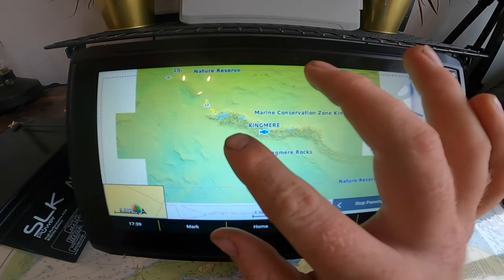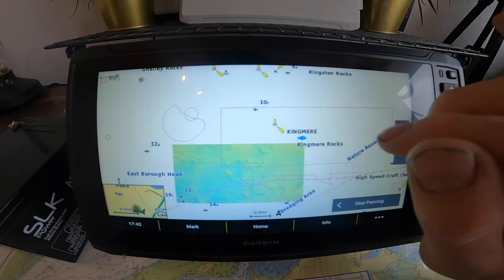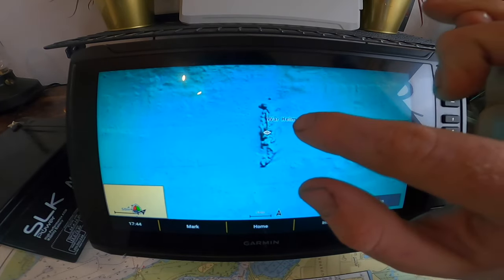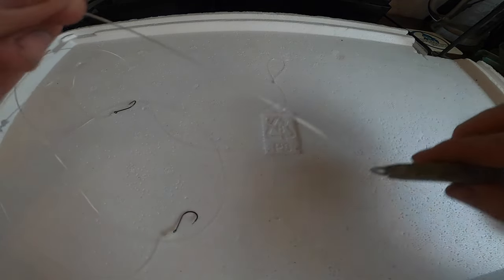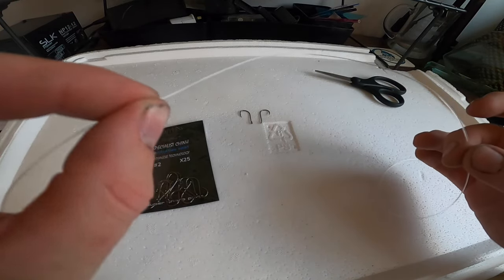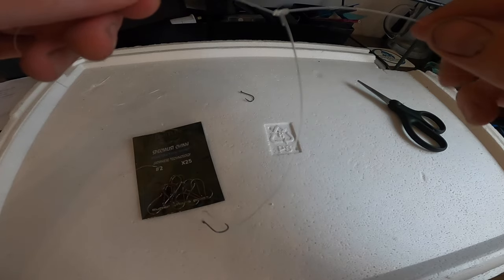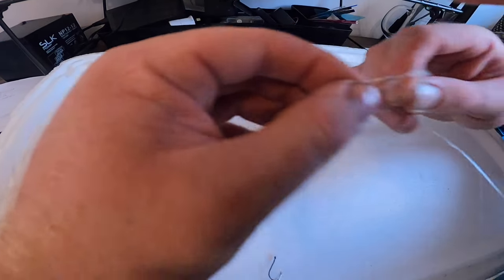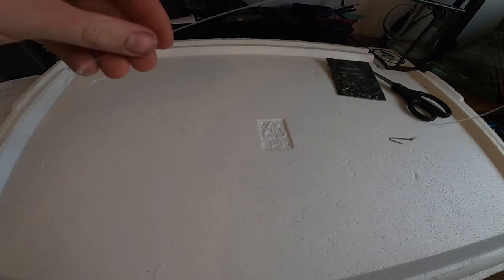How To Catch BLACK BREAM From A Boat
This Video Is a Complete Beginners Guide to catching Black Bream. We discuss rigs, baits, locations and what time of year to catch them. This series is aimed at boat anglers, however shore anglers may also find this series useful. To find the Components if you so do desire that I used in this video the links are below

Thanks to NCS for allowing us to use their music